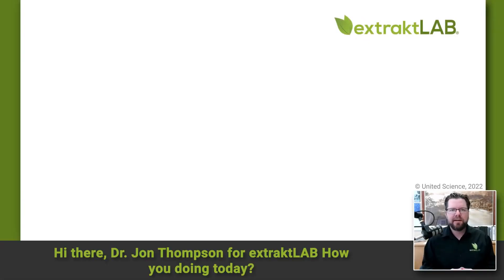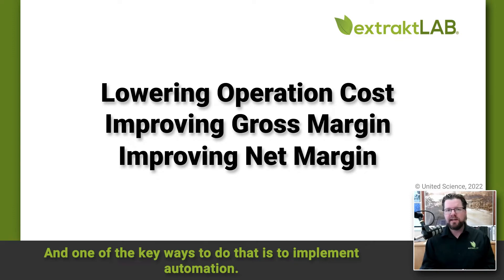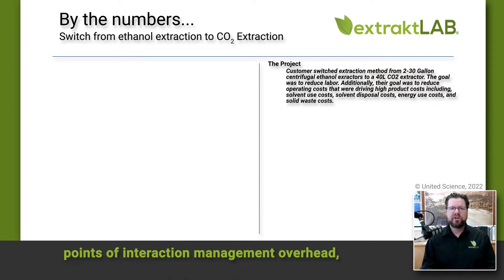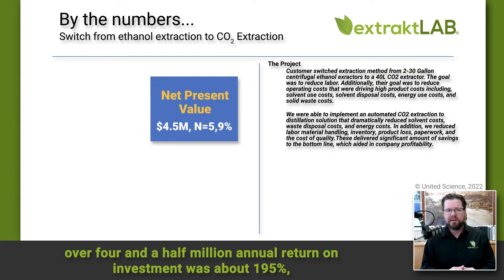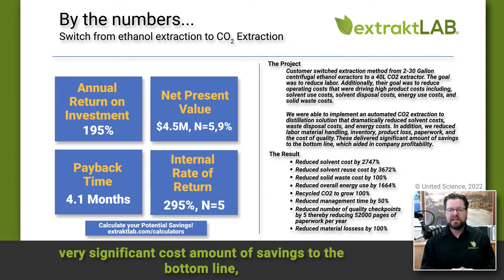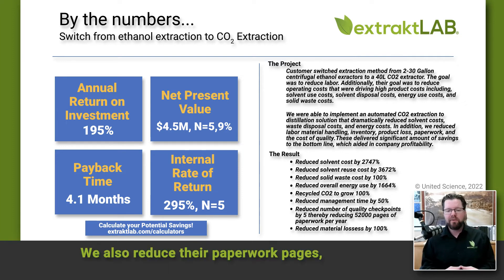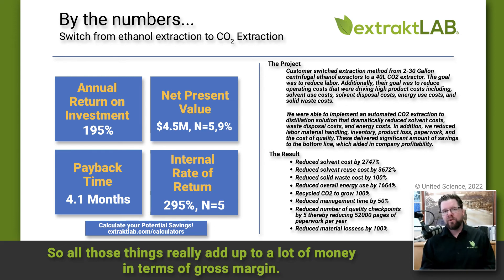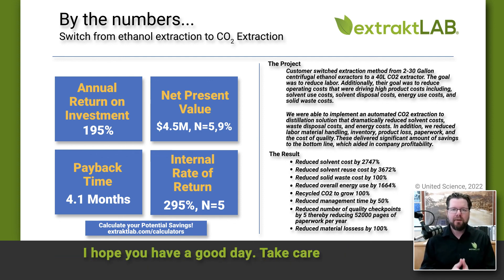Extraction Automation Case Study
Are you stuck in your business, need a solution? Schedule a free jam Session to get you the solution you need: